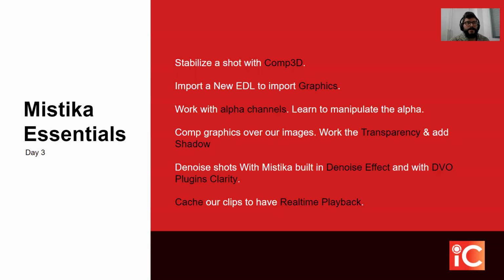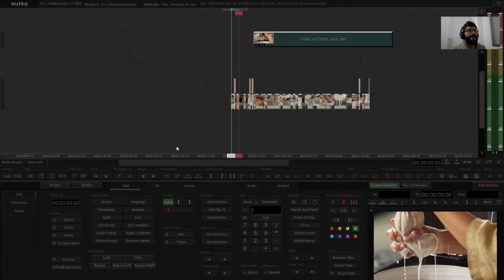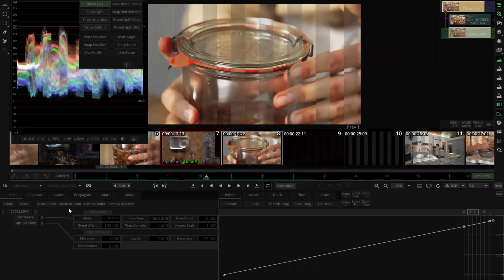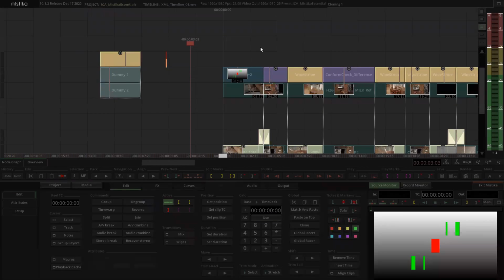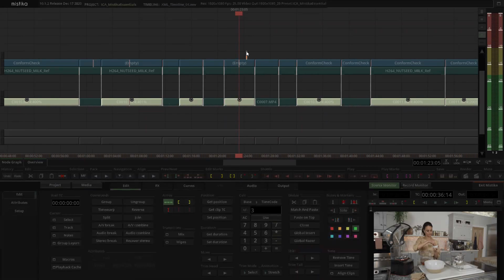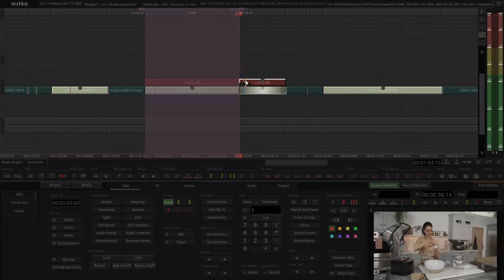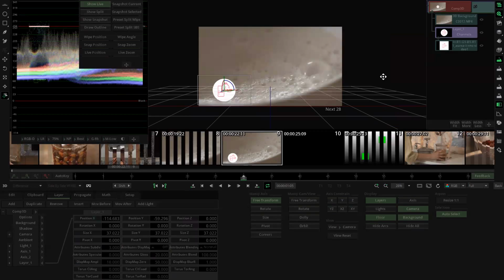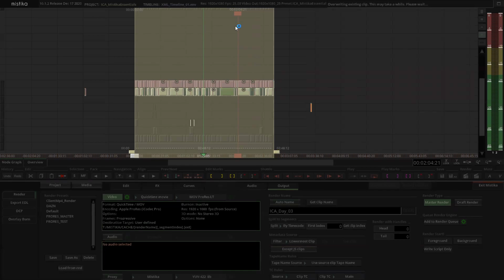Mistika Essentials ICA Course 3rd Session (3/4)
These 4 webinars will show you how to do a complete online edit and grade of a small piece of video. You will learn the tools necessary in Mistika Boutique to deliver this successfully. By the end, you should have an understanding of the essentials to drive Mistika Boutique.

Learn more about this third session:
file:///Users/melanie/Downloads/Mistika%20Essentials%20Day%2003.pdf

Timecodes of this session:
0:00 - 5:05 Introduction to the session
5:06 - 14:10 Conform an XML & Learn how to relink the media
14:11 - 1:19:42 Import a Reference Mov & Conform Check
Learn how the Mistika Node Effects Works through these topics:
27:40 - 29:48 Check Fade In & Fade Outs
37:38 - 43:00 Fine Tune Timewarps
33:50 - 1:19:42 Create Conform Presets
43:01 - 1:19:42 Learn FX Nodes: Wipes, Non-linear Mix, Comp3D, Channels
56:54 - 1:19:42 Build Dummy Clips & Multiple Layer Groups
1:19:43 - 1:31:36 Stabilize a shot using Comp3D
1:31:37 - 1:38:06 New EDL to import Graphics
1:38:07 - 1:40:11 Work with Alpha Channels
1:40:12 - 1:49:24 Comp graphics over our images. Work the Transparency & add Shadow
1:49:25 - 2:06:42 Denoise shots with Mistika built-in Denoise Effect and with DVO Plugins Clarity
1:58:17 - 2:06:42 Cache the clips to have Realtime Playback
2:06:43 - 2:08:45 Q&A

To get the most from the course we recommend installing the free Mistika Boutique Eval version and downloading the media in advance: